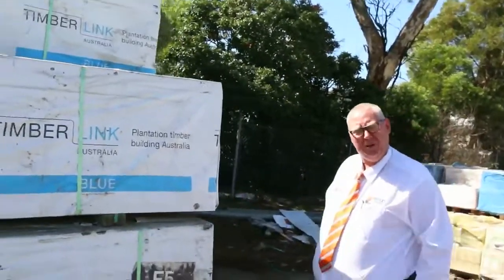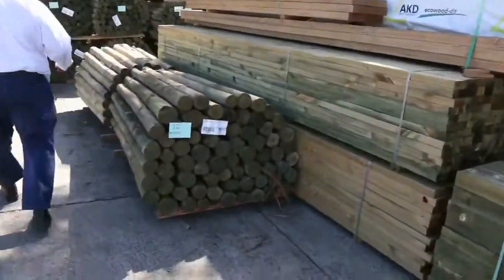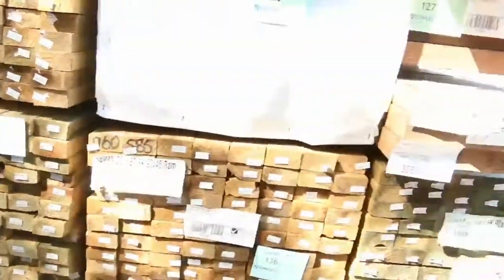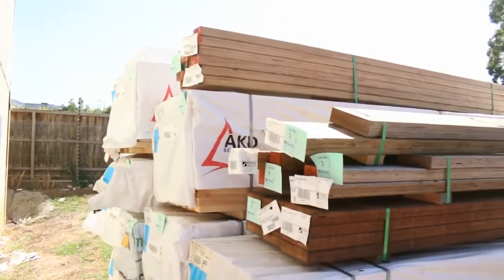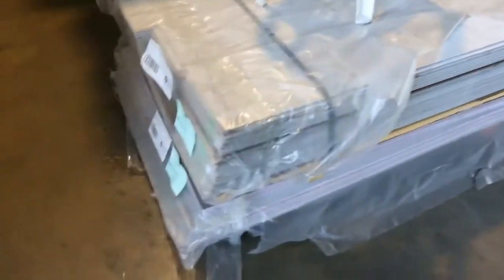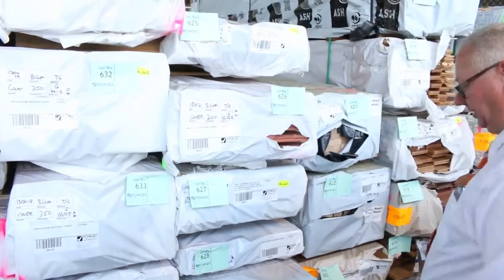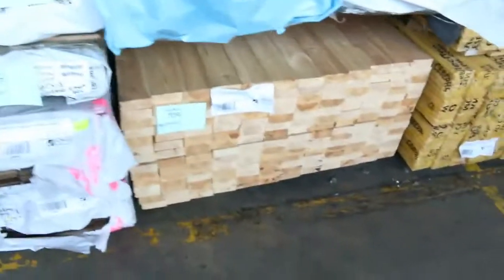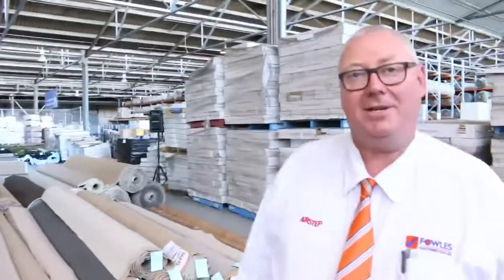Timber Auction 29 Mar